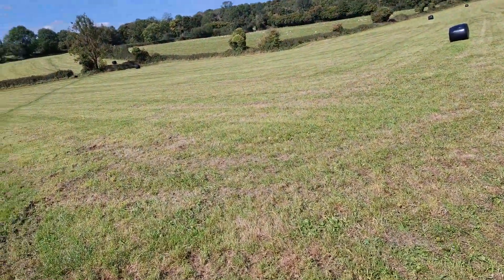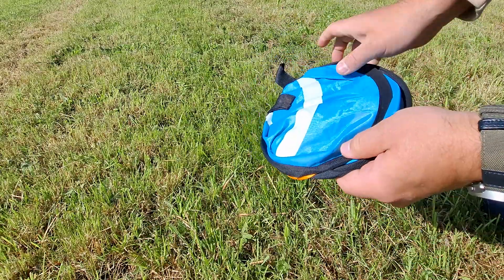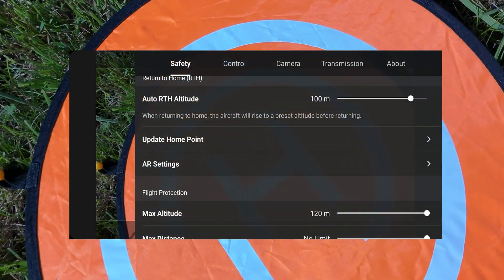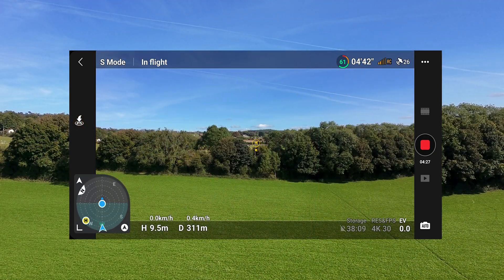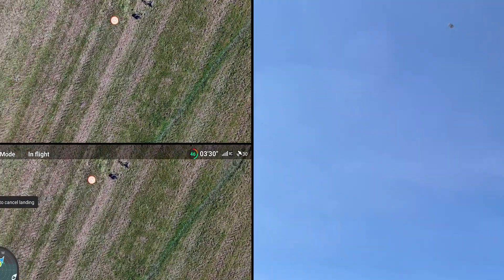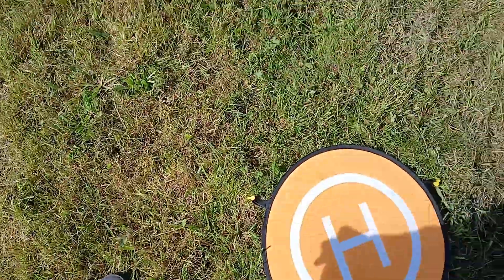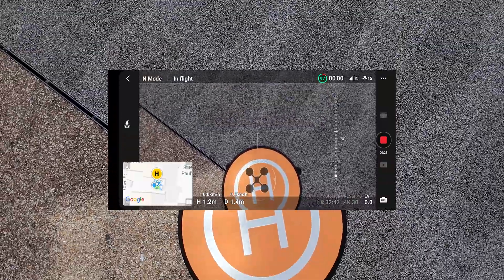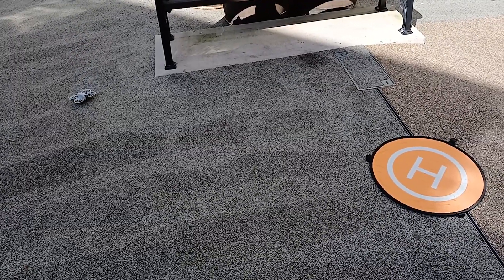DJi Neo's return home mode put to the ultimate test! How precise was the landing?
RETURN TO HOME TESTING ! Useful links below the Description!

Watch as we put DJi Neo's return home mode to the ultimate test in both natural open view places and urban settings. How precise was the landing? Find out in this video!

DJI Neo:
Fly more Combo
Just a drone
FPV combo

Accessories For Dji neo:
Landing Pad
Carry case
nd filters